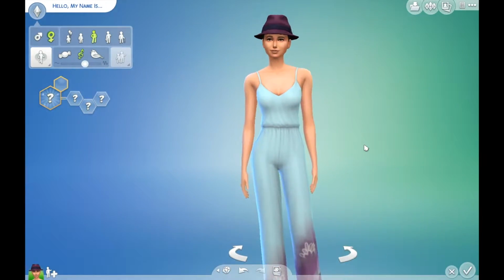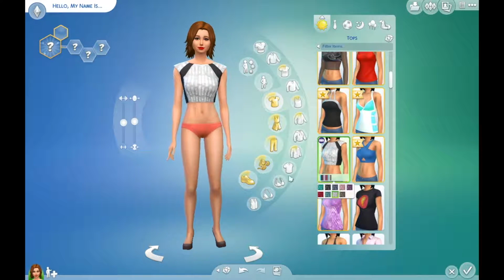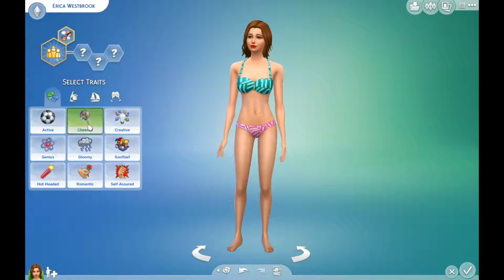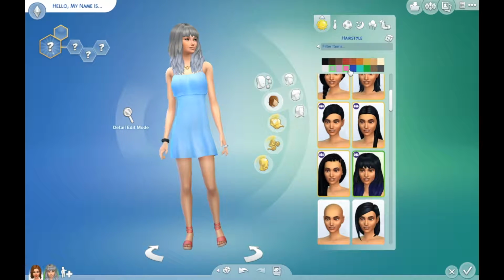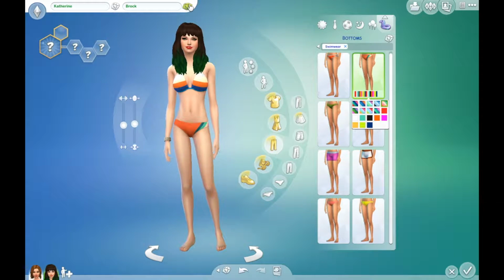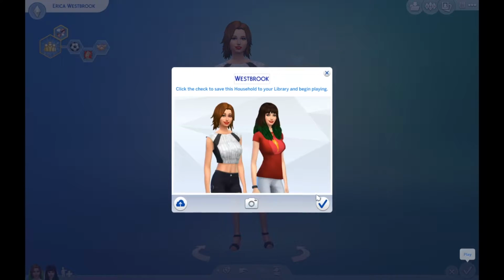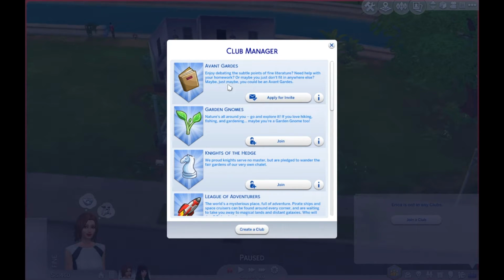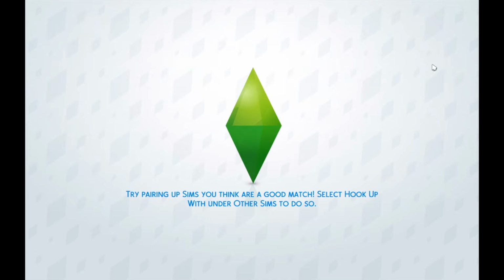Lets Play The Sims 4: Get Together- Part 1